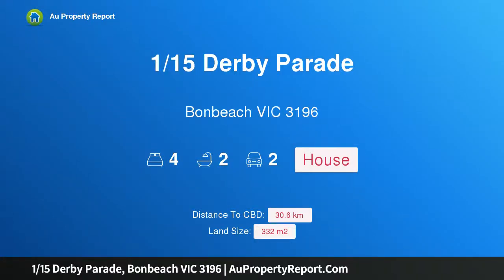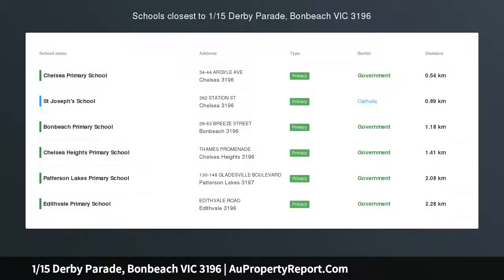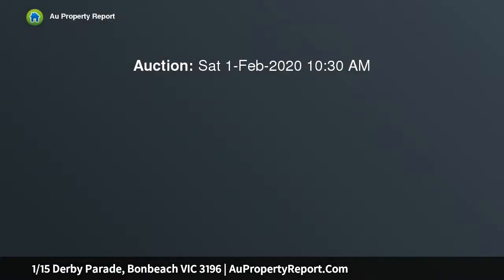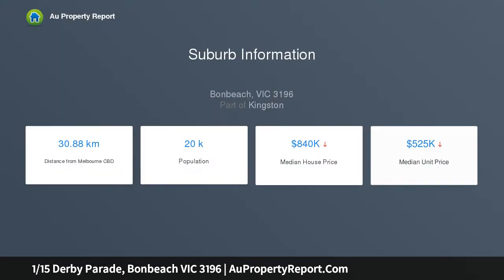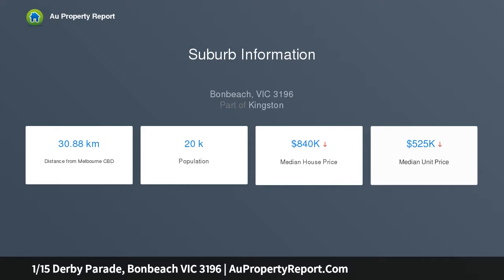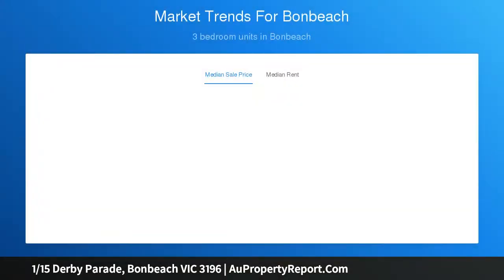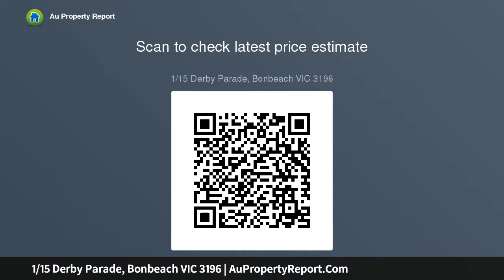1/15 Derby Parade, Bonbeach VIC 3196 | AuPropertyReport.Com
1/15 Derby Parade, Bonbeach VIC 3196
Property Type: house
Bedrooms: 4
Bathrooms: 4
Car Space: 2
Modern Family Living